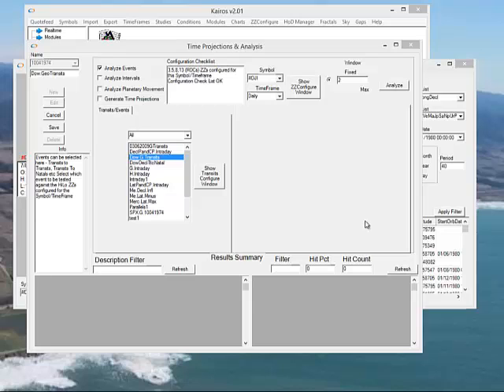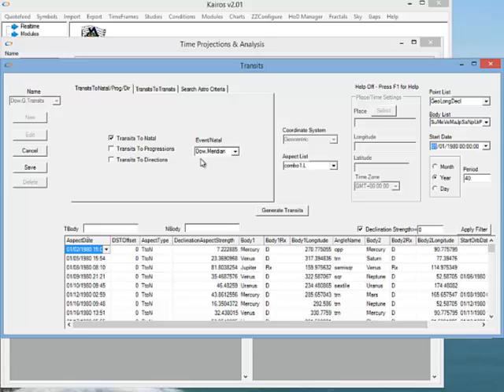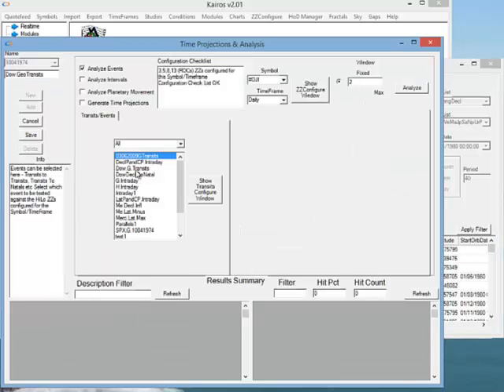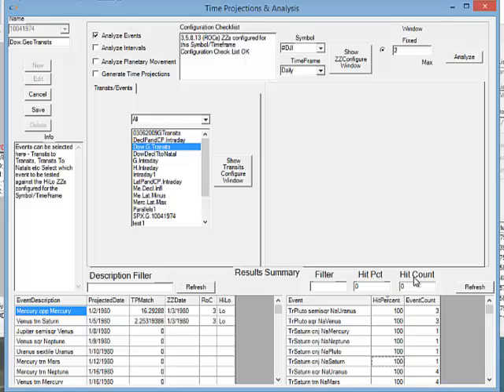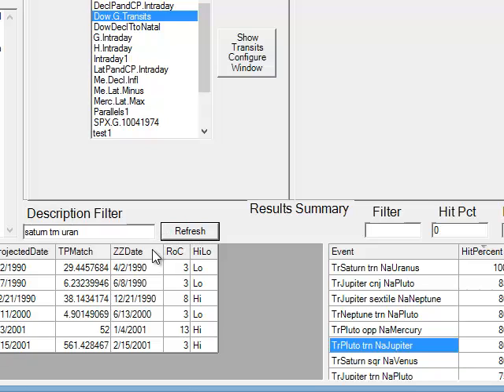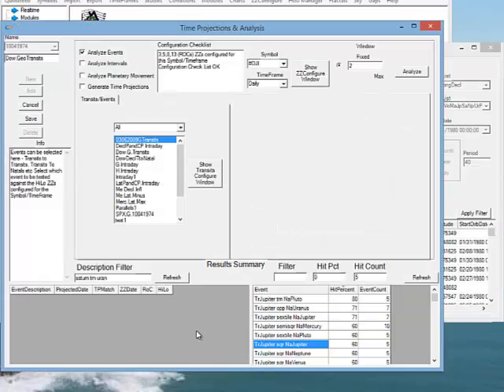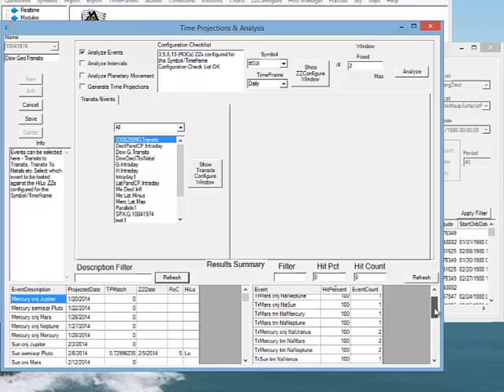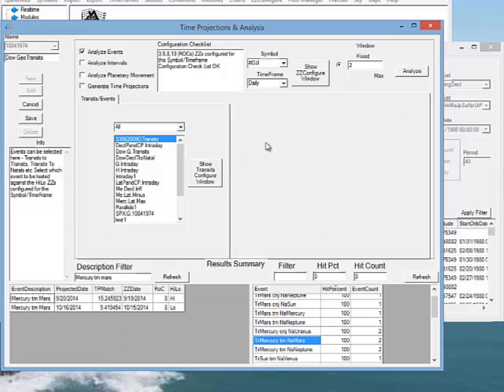How to find what Astro Events correspond to a Market - Transit Analysis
How can a future/equity/market be analyzed / Transits to Transits, Natals, Progressions, Ecliptic Intercepts, Parallels, ContraParallels, Eclipses, Lunar Phases, Astro Criteria, Min/Max Inflection of Declination